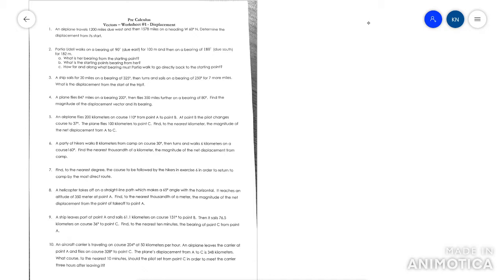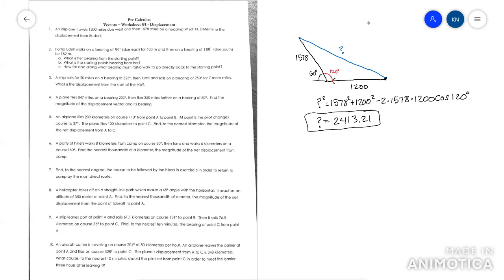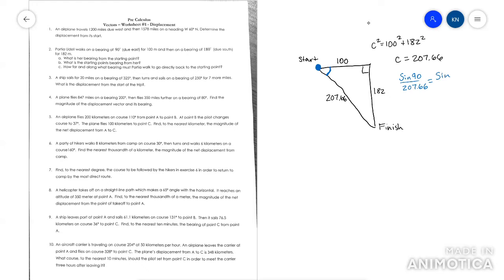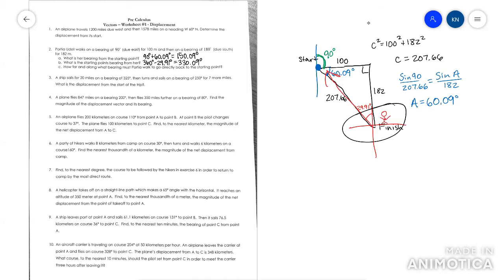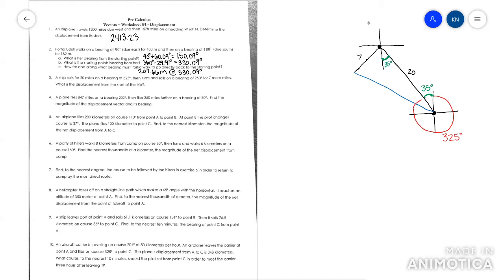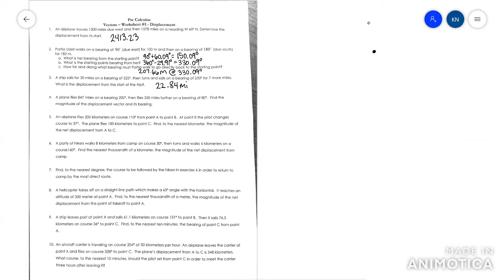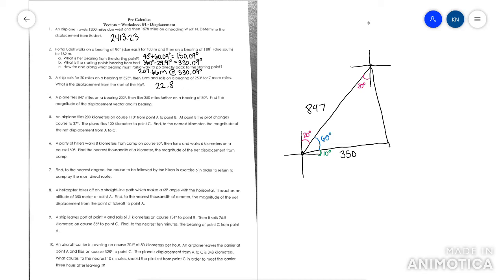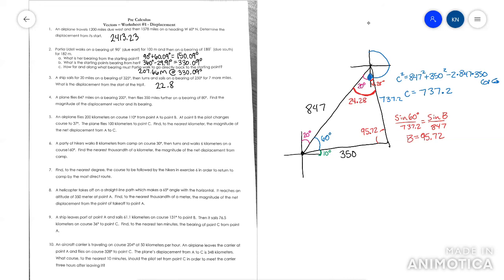Vector Displacement & Bearing Part 1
Vector word problems part 1.
Edit: At the very end (around 16:45) you cannot run law of sines to find the angle of 95.72 degrees. You would need to find the smaller angles using law of sines and then subtract from 180 degrees to find that angle.